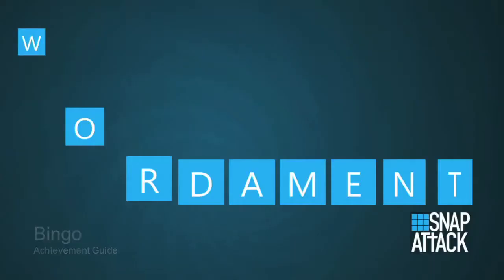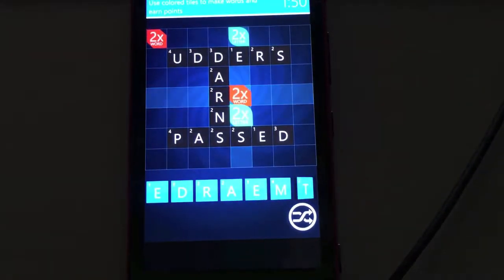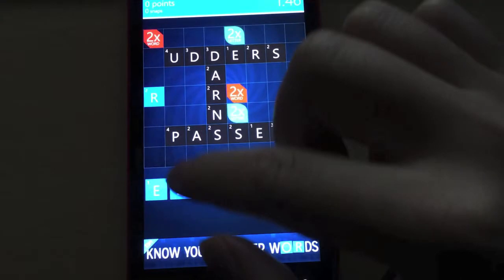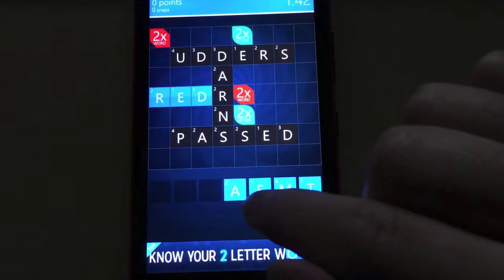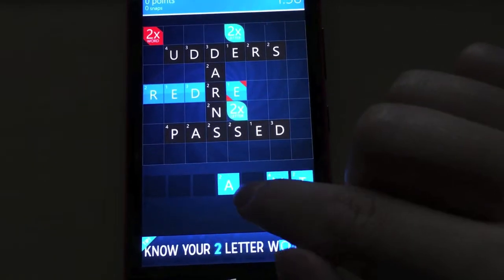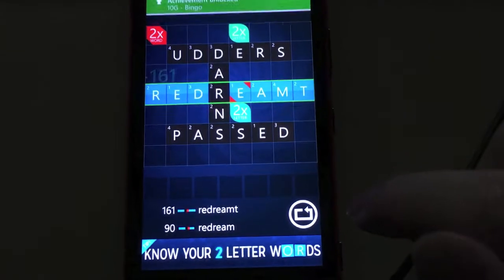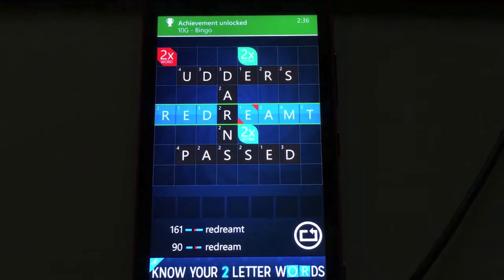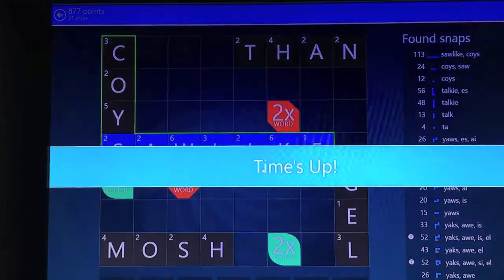Wordament: Snap Attack - Bingo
Bingo - Play all seven tiles in a Single-Snap.